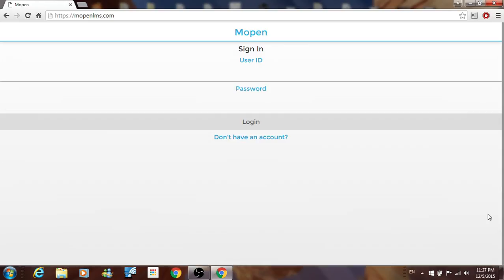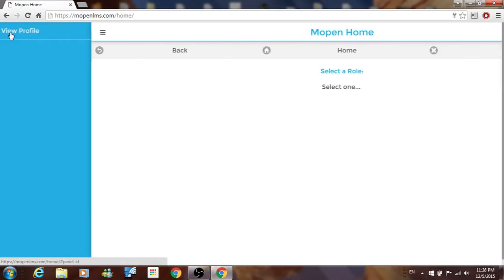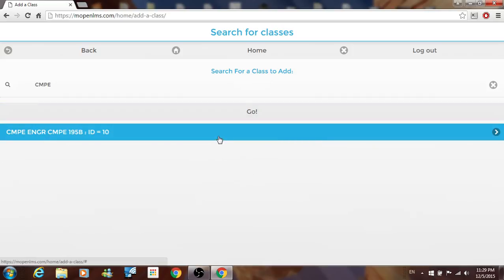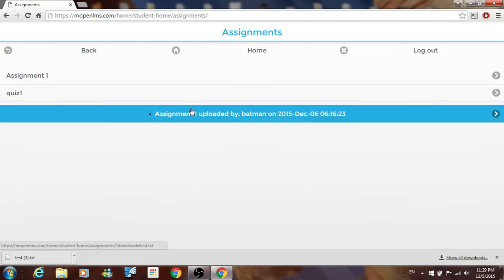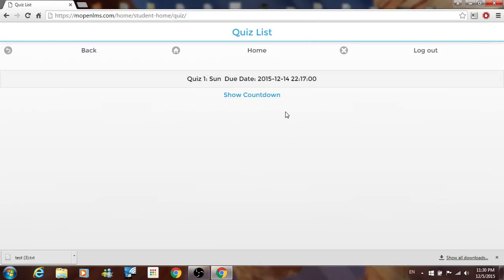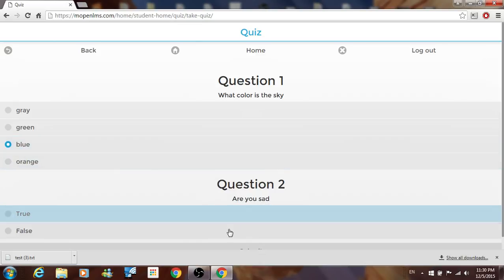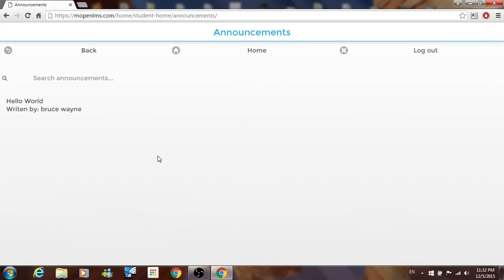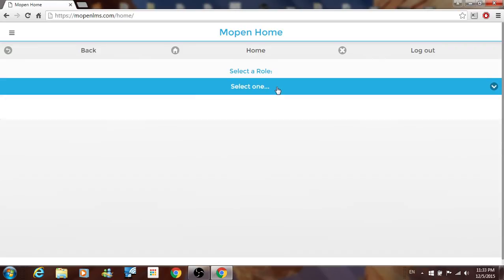Fall 2015 CMPE 195B Group 2 - MopenLMS Student View Demo Part 1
This is the part 1 demo for the CMPE 195B class at SJSU. The name of our project is MopenLMS: A Mobile Optimized Learning Management System. Our group number is 2 and project adviser is Professor Chao-Li Tarng.